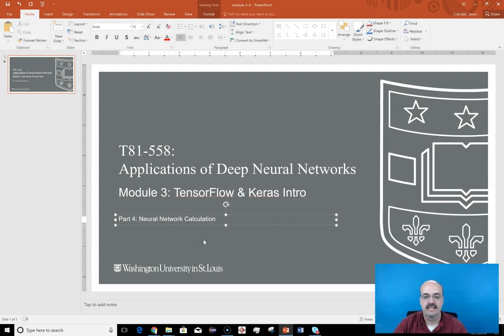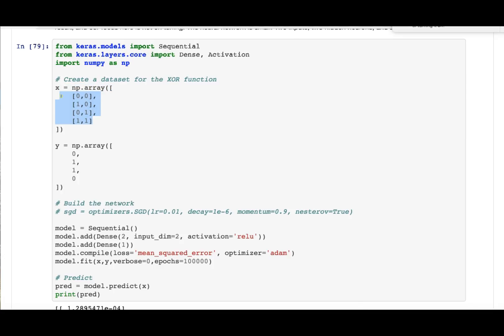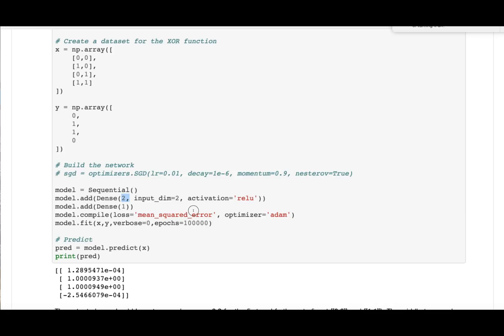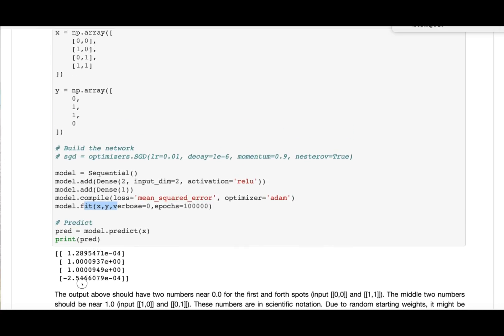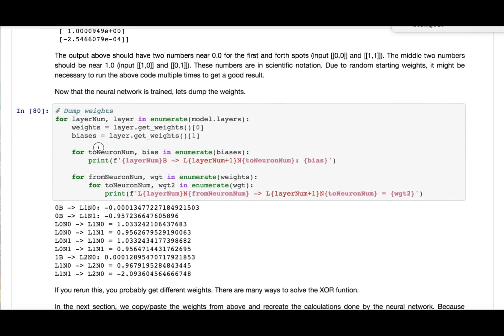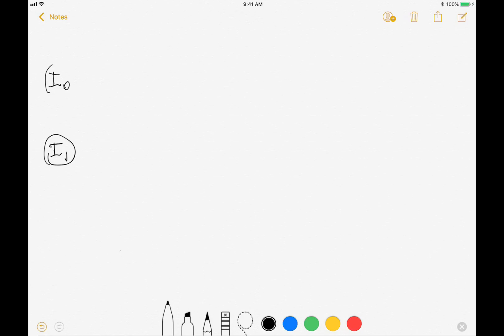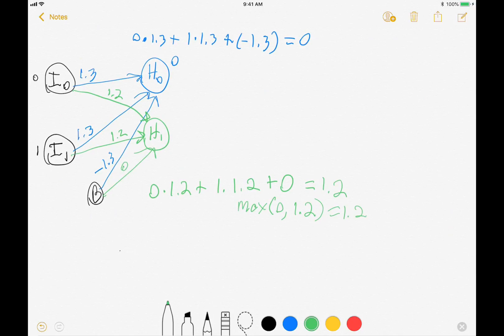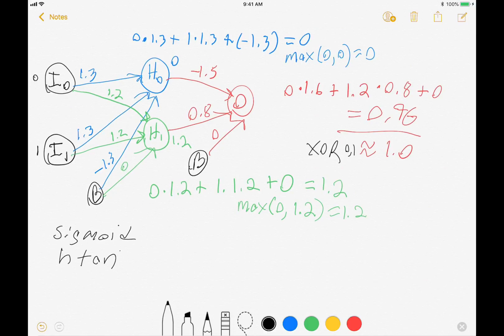3.4: Neural Network Calculation (Module 3, Part 4)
How to calculate a simple feedforward neural network.  You will see how to extract these weights from Keras and then calculate the output of the neural network by hand.

This video is part of a course that is taught in a hybrid format at Washington University in St. Louis; however, all the information is online and you can easily follow along. T81-558: Application of Deep Learning, at Washington University in St. Louis